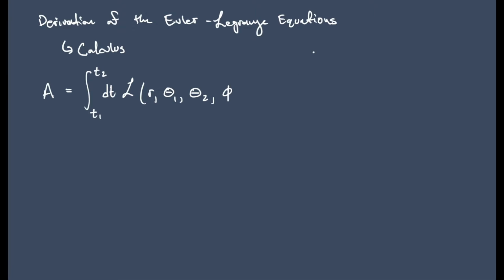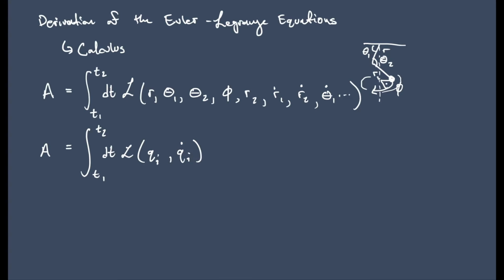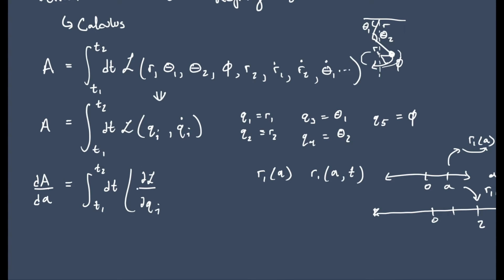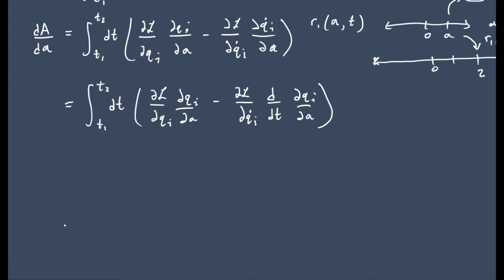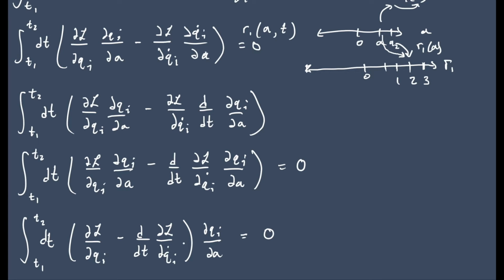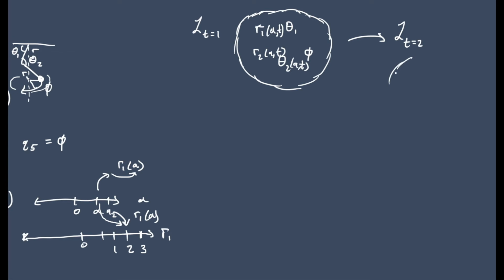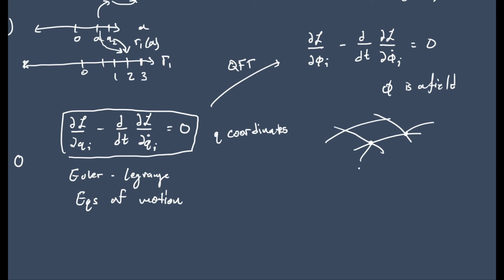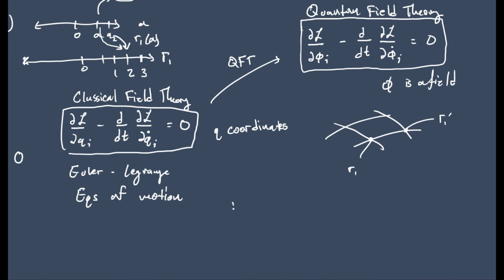Quantum Field Theory | Derivation and Intuitive Understanding of the Euler - Legrange Equations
This is a derivation of the Euler-Lagrange equations of motion.  This is a very important equation that must be understood so that we can proceed with QFT.  I start classically and then I promote the independent variables to fields.

Interested in asking me to perform specific problems of your choosing from general biology to Quantum Field Theory?